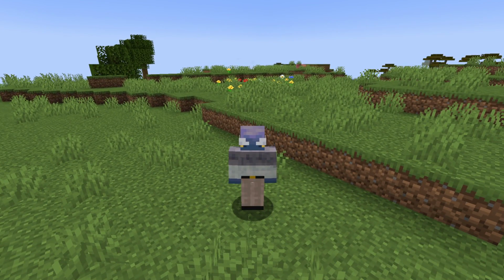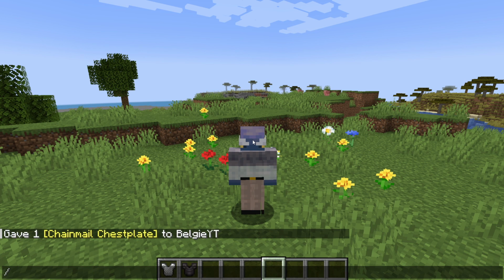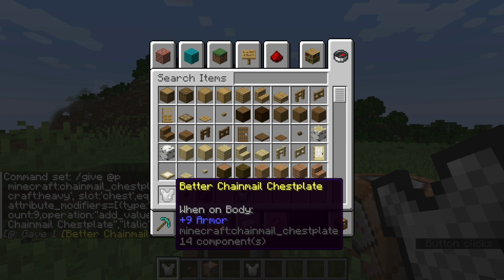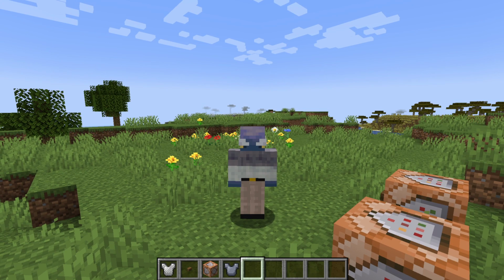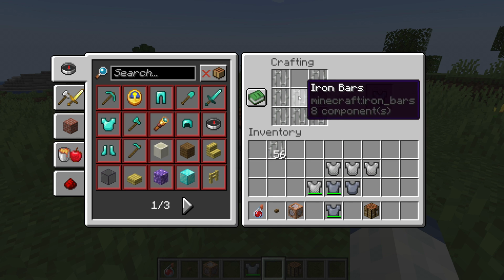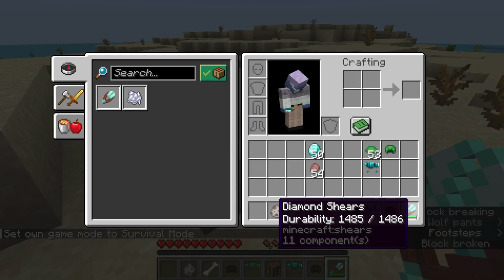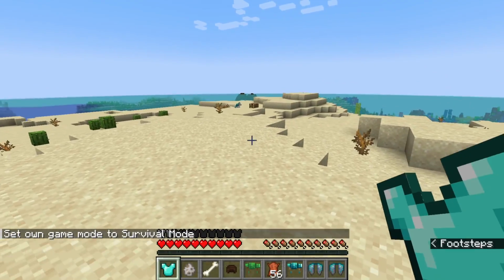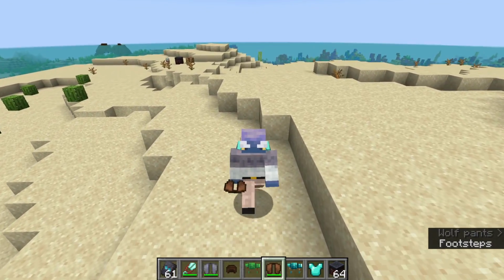I Added CUSTOM Armor using NO MODS!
In this video i showcase the possibilities of item components inside of 1.21.2 as they are just getting better!